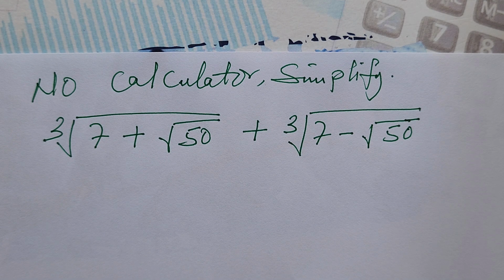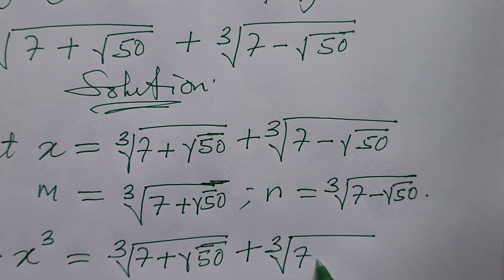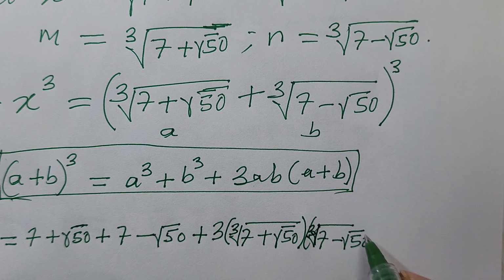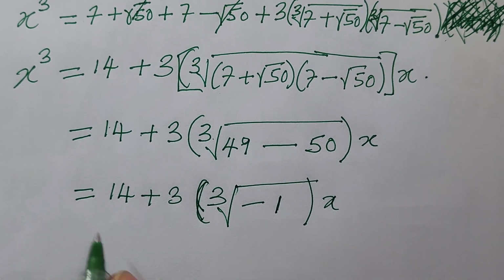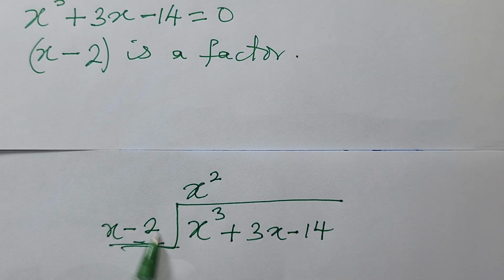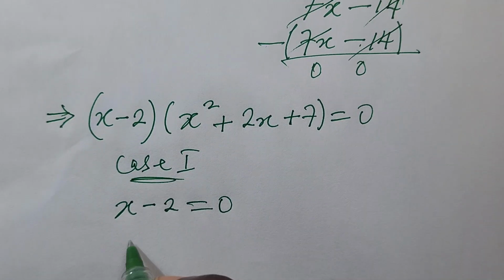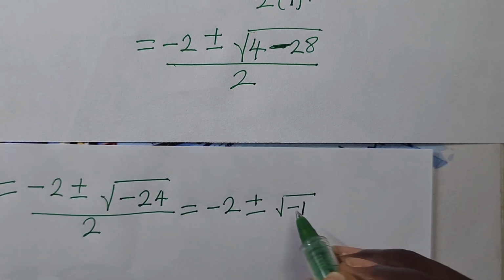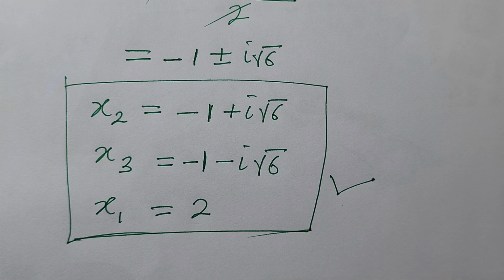Pass Oxford University Entrance With Ease